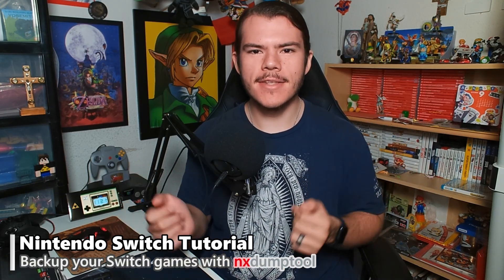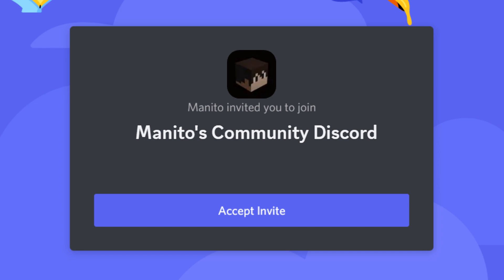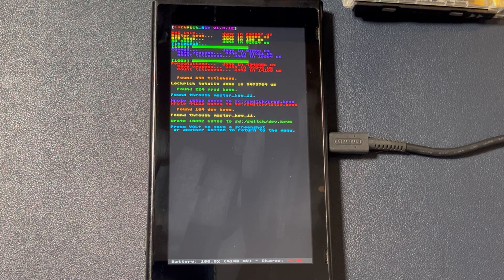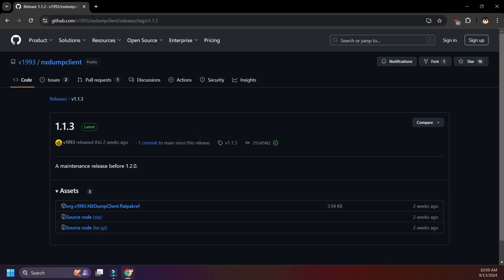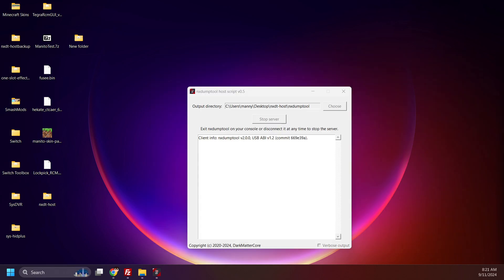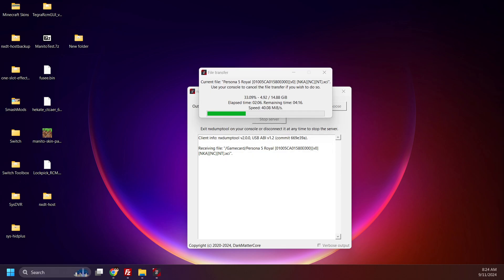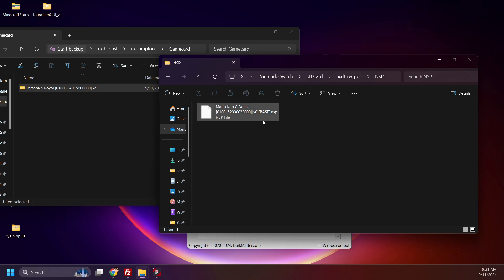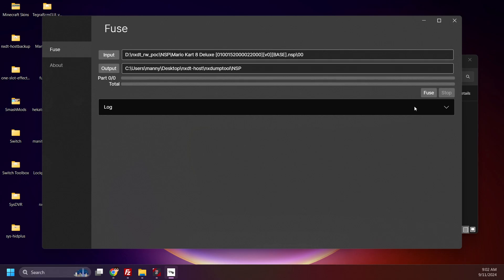How to Dump/Backup Switch games with nxdumptool | Switch TUTORIAL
Hillo folks! New tutorial here! In this video I'll be covering the setup of nxdumptool by DarkMatterCore. nxdumptool is a powerful tool that allows you to backup your physical and digital switch games to your SD card or your computer via USB. This is great if you're wanting to emulate your games on ryujiNX, play your games on emummc, make your own mods, or all of the above!

Ryujinx Tutorial:
Coming soon

Emummc Tutorial:
Coming soon

-I am NOT the creator of the software used in this video. I'm just a guy making a tutorial video on how to use these things.

Want to know if something will get your switch banned? Use this website to find out

Look out for livestreams too! Here on YouTube and sometimes on Twitch! I usually livestream multiplayer games like Super Smash Bros. Mario Kart 8 Deluxe, Minecraft, and more! Thank you so much for checking the video out, and have a good day! God bless.

0:00 Intro
0:53 A few disclaimers - what's required?
01:53 Subscribe and join the Discord!
02:21 Setting up Lockpick_RCM
04:50 Setting up nxdumptool and nxdt-host
06:46 Setting up zadig
07:11 Opening nxdumptool - Switch
09:36 USB Backup to PC via nxdt-host
10:30 Extra setup if using with MIG Switch
11:24 SD card backup
12:39 FAT32 SD card - Move Game without Merging
13:41 How to manually merge game - nxdumpfuse
14:33 Outro